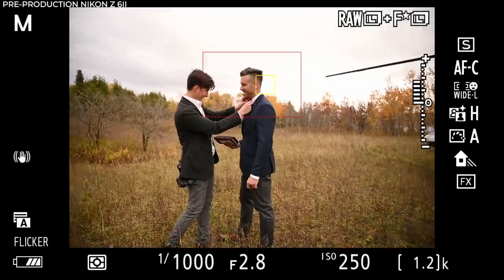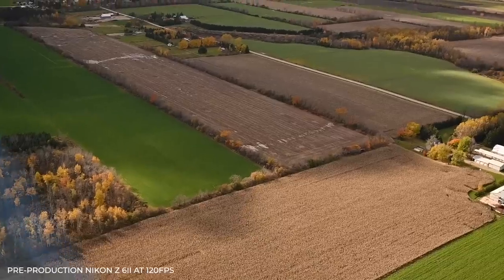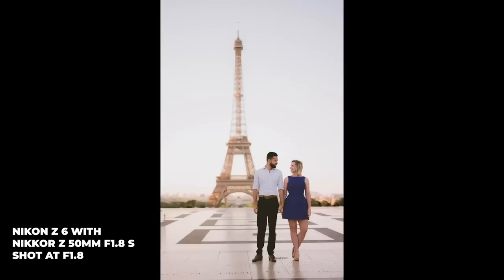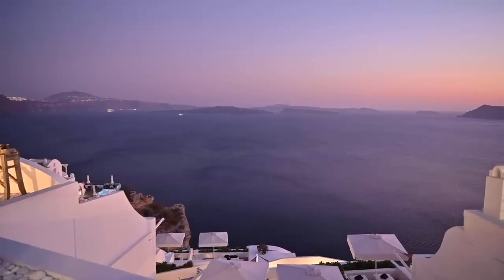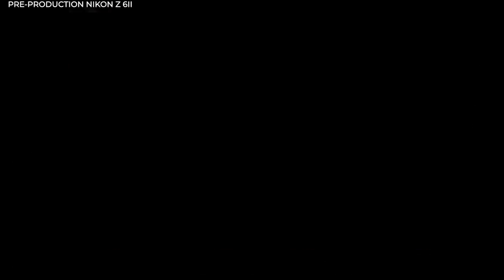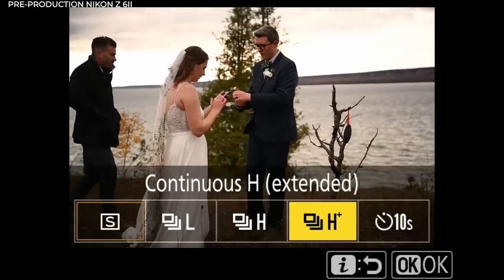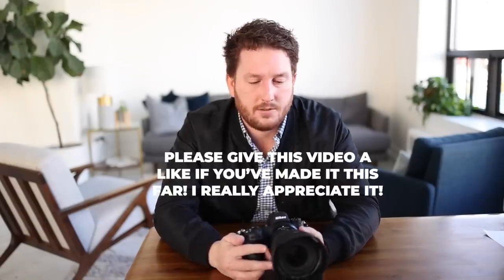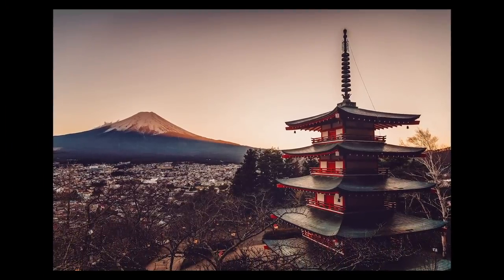Nikon Z6 II FIRST REAL WEDDING DAY! Wedding Photography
This is the first wedding day ever photographed with the Nikon Z6 II.

for putting this day together.
for not eating all the snacks in the helicopter.
for some of the opener shots.